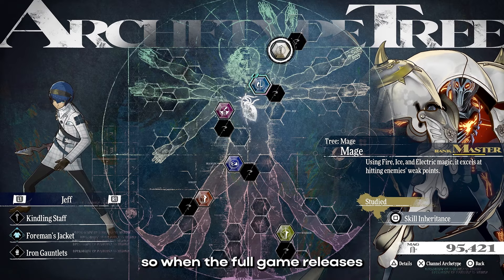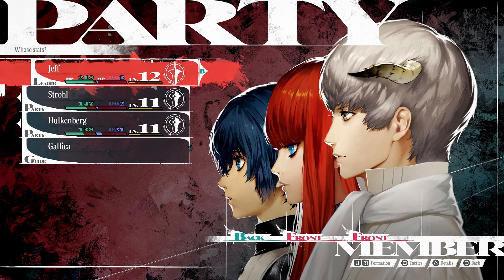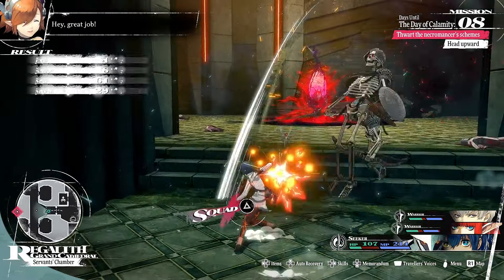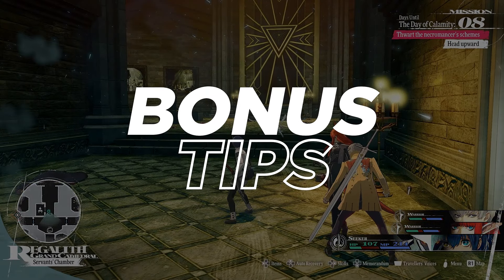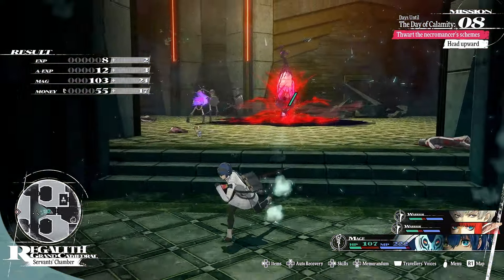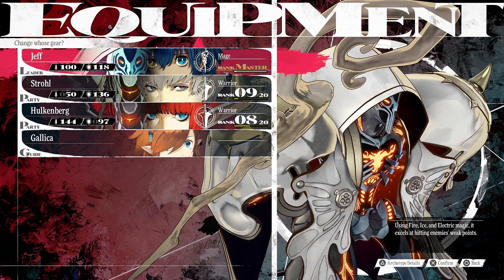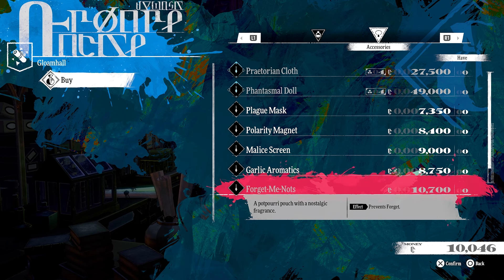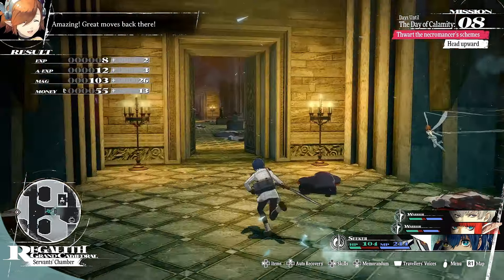How to FARM EXP and MONEY FAST in Metaphor ReFantazio (Tutorial)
Become a God and Take The Throne with THE BEST Farming Guide for Metaphor ReFantazio!! But seriously give it a go!

Timestamps:
0:00 Intro
0:55 Farm 1
3:56 Farm 2
5:58 Comparison (Raw Numbers)
8:38 Bonus Tips (MUST WATCH!)

Learn more about the rival candidates and allies you'll meet in Metaphor: ReFantazio in our “ATLUS Exclusive” Character Showcase!

➺ about
Hey there, I'm zeffy, aspiring content creator. I do everything gameplay and guides for all things Action and RPG's!